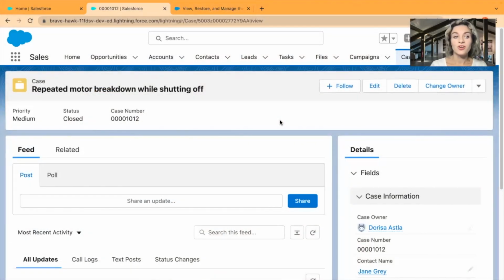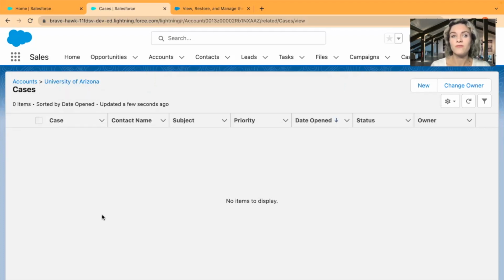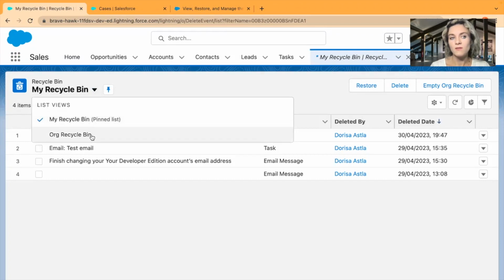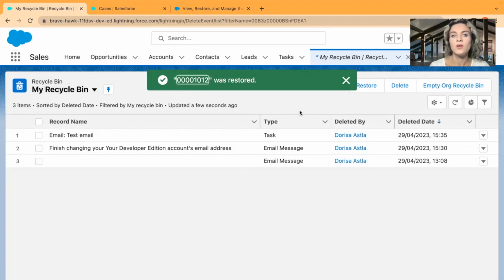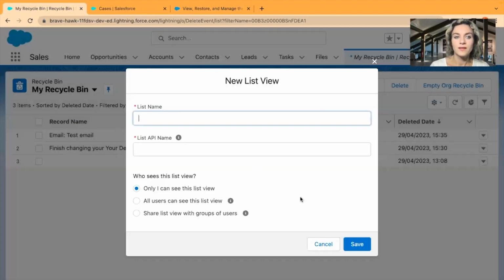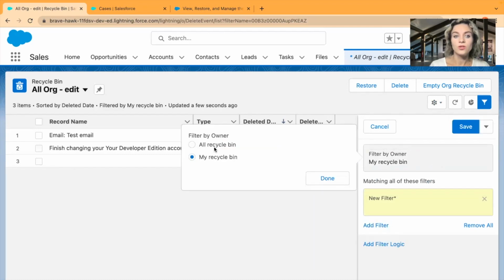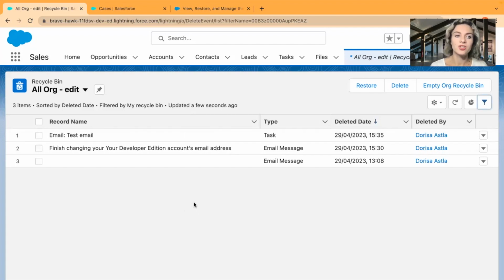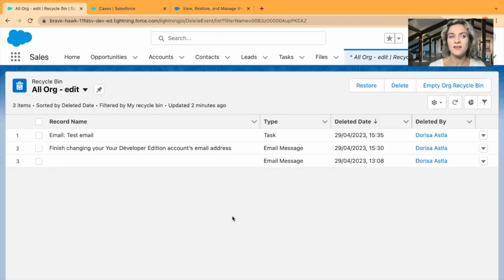Salesforce Recycle Bin (How to restore deleted records in salesforce?)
In this episode, learn how to restore deleted records with the Salesforce Recycle  Bin. The Salesforce Recycle Bin is a feature that helps protect against accidental deletions of important records. It allows users to recover deleted records that were removed from the system within a certain retention period.

Sometimes users may accidentally delete a record or data, or a record may be deleted as part of a data import process. The Recycle Bin provides a safety net to restore deleted records, avoiding the loss of important information.

It helps maintain data integrity and security. When a record is deleted, it is moved to the Recycle Bin rather than being permanently deleted from the system. This ensures that the record remains accessible and recoverable, and helps to prevent unauthorised access to sensitive data.

Go to Apps Launcher then Recycle Bin:
- You can search for records, record type, filter by user name and alias.
- You can restore items by checking the box next to those items and clicking Undelete. To restore all deleted items, check the box in the column header and then click Undelete.

Note: Deleted records remain in the Recycle Bin for 15 days, and can be restored during that time.